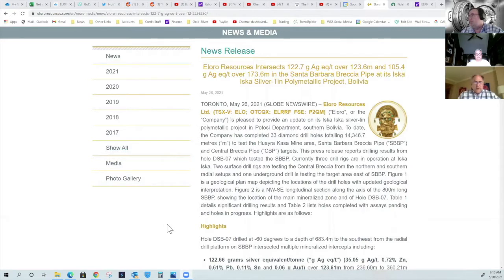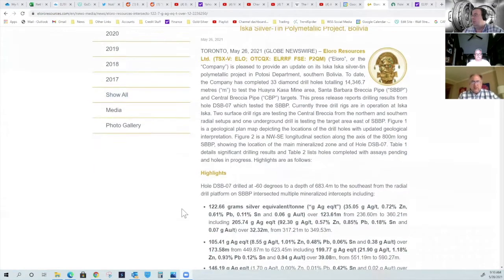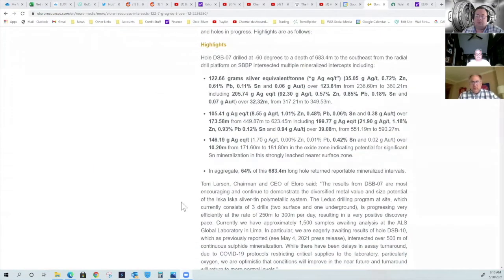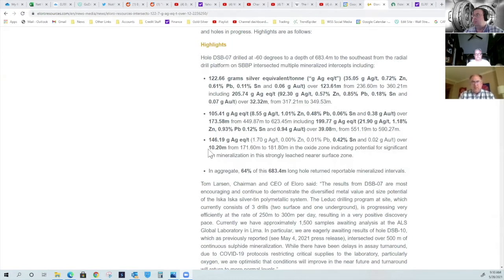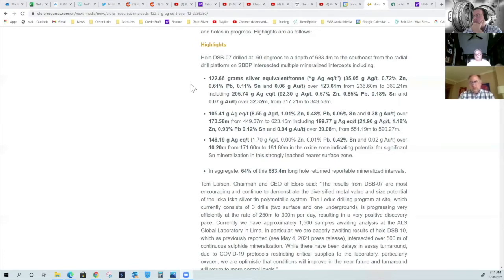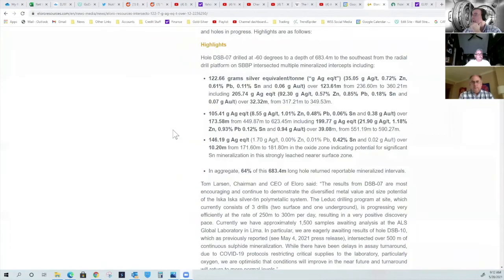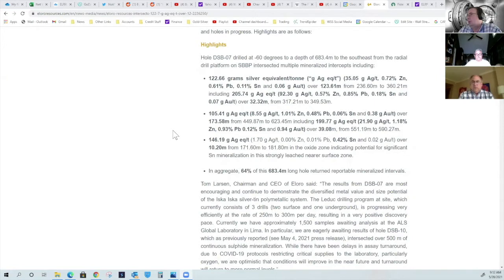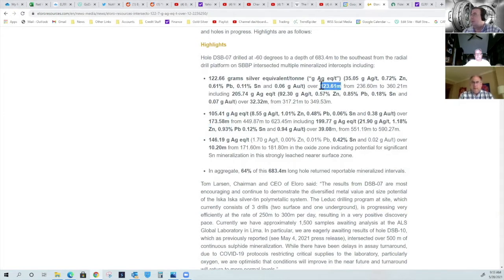Management Update with Wall Street Silver - Eloro Resources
Eloro Resources CEO Tom Larsen & Technical Advisor Dr. Quinton Hennigh discuss Eloro's latest news release and Iska Iska updates with Wall Street Silver.

Read about the latest results from our growing silver - tin polymetallic Iska Iska project